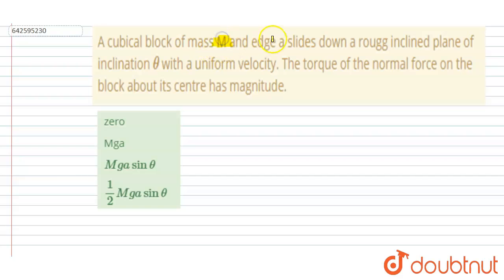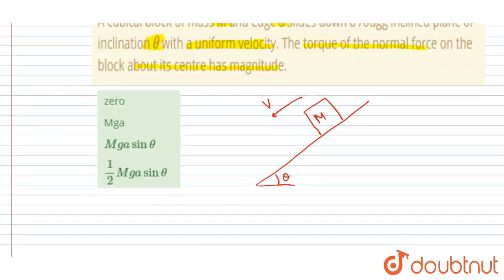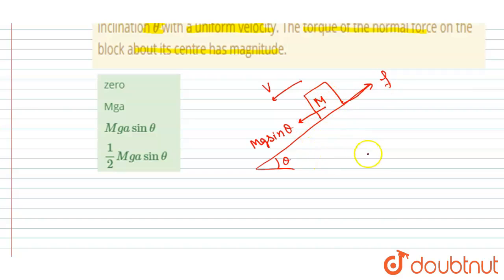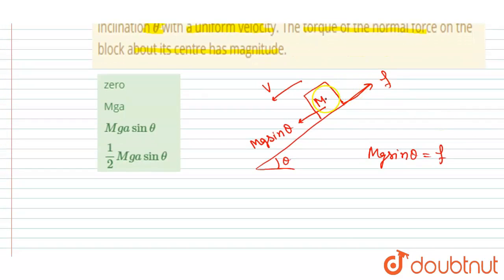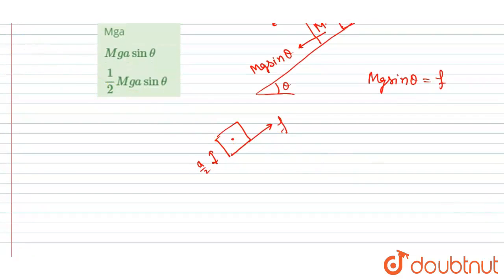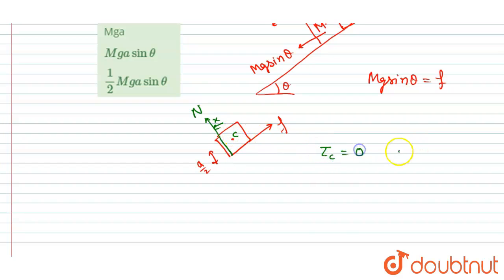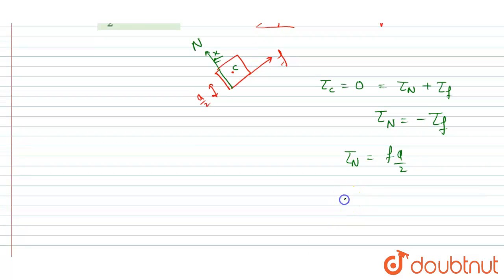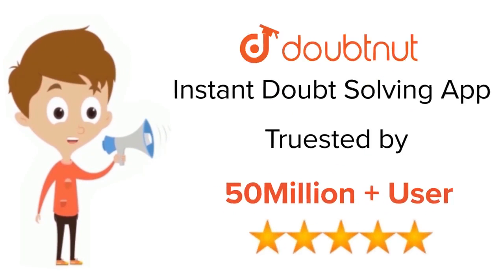A cubical block of mass M and edge a slides down a rougg inclined plane of inclination theta wit...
A cubical block of mass M and edge a slides down a rougg inclined plane of inclination theta with a uniform velocity. The torque of the normal force on the block about its centre has magnitude.
Class: 11
Subject: PHYSICS
Chapter: ROTATIONAL MECHANICS
Board:IIT JEE

👉 Have Any Query? Ask Us.